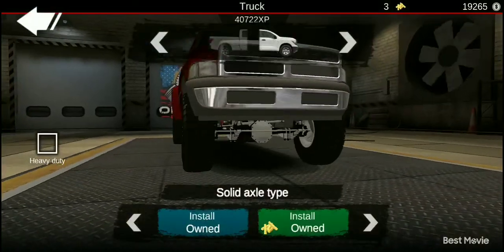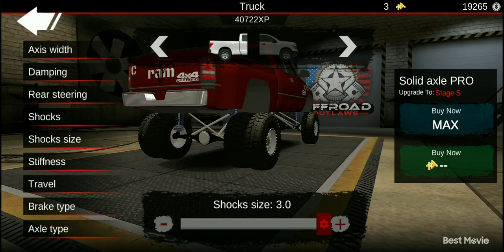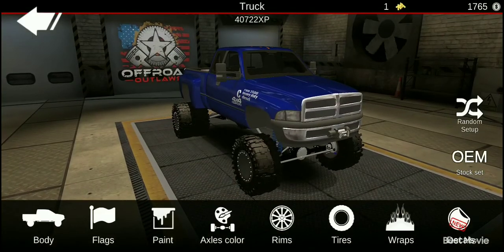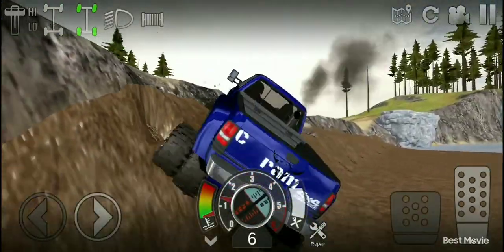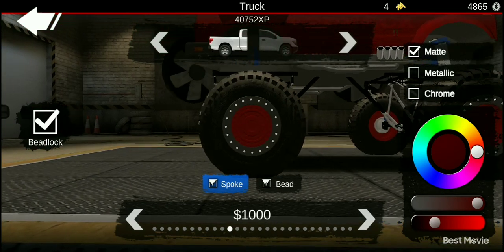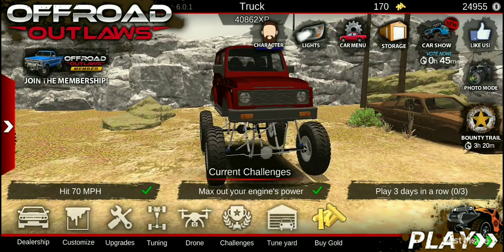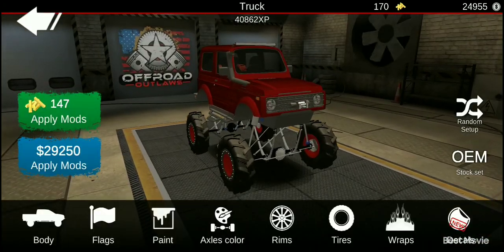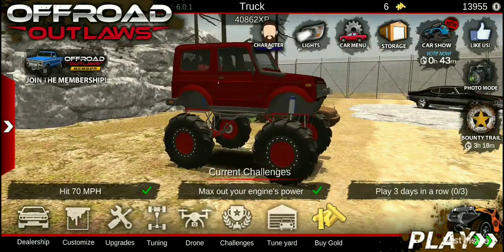ram 3500 and little muddy builds